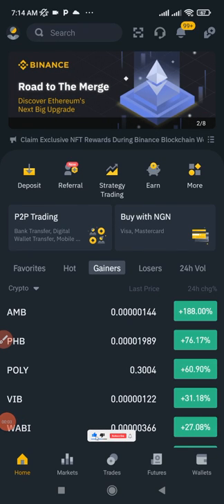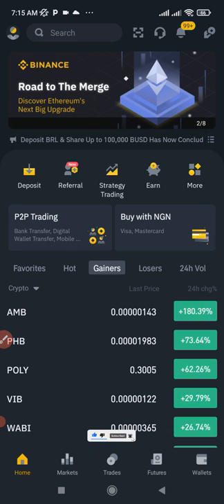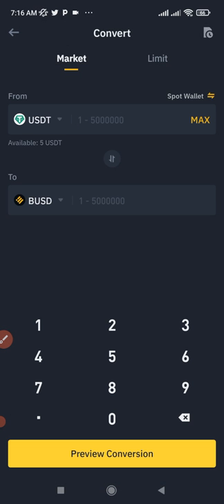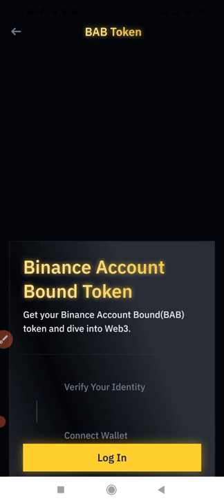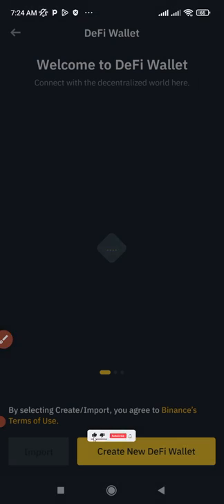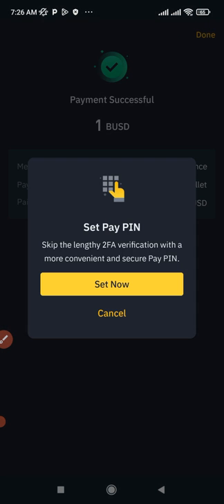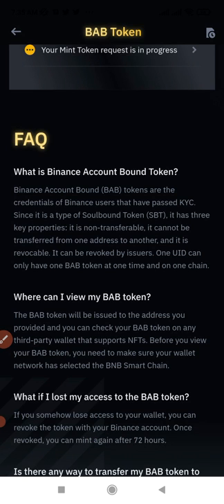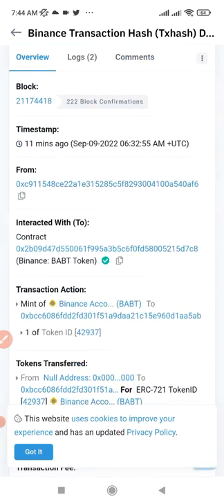HOW TO MINT BINANCE BAB TOKEN (Binance Account Bound)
Binance Account Bound (BAB) tokens are identity credentials for Binance users who completed KYC verification. It will first be issued on the BNB Chain by Binance. A couple of projects on BNB Chain will be introducing the BAB tokens as identity credentials to their communities. Once a verified Binance user creates a BAB token, the user will be able to participate in building the supporting projects on the chain and receive rewards. Details will be announced by BNB Chain at a later date.

Features of the BAB Tokens: Non-transferable: Users cannot transfer BAB tokens to other users. Revocable: Users can revoke their BAB tokens. Unique: One verified Binance user ID allows the user to mint one BAB token only on a certain chain.

1. BINANCE➤➤ Referal Code 20539573

How To Mint Binance BAB Tokens
00:00 Intro
01:41 Binance BAB token minting gas fee
02:55 How to mint the Binance BAB token

✅✅BITCOIN👉 1KuFN1644uXvHECLR7UV3X2RgYfrR8woR1
✅✅Ethereum👉 0x139c05ba1bD30D79e964f9F160f681b79C1bD0f1